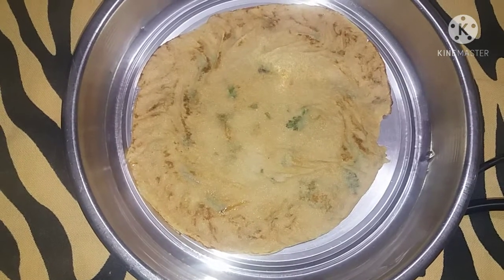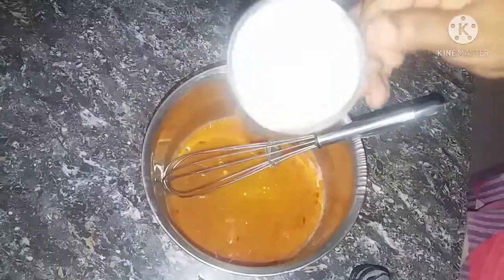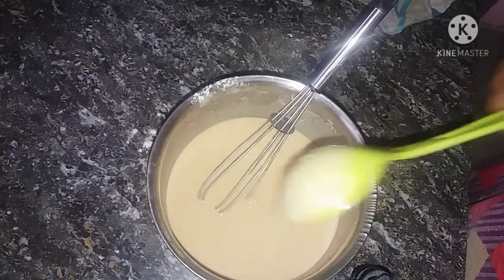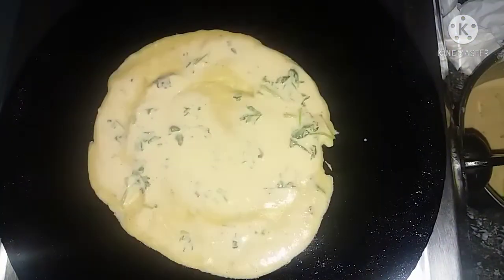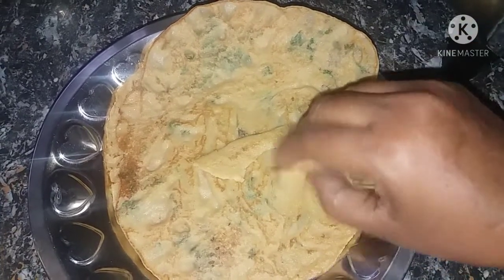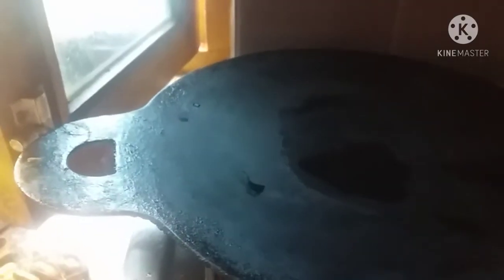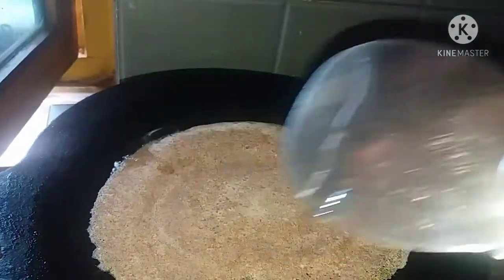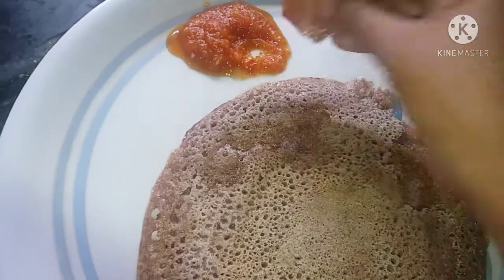Instant Dosa ఇలా చేయండి 1.Set Dosa - సెట్ దోశ 2.Ragi Dosa - రాగి దోశ చాలా బాగుంది.